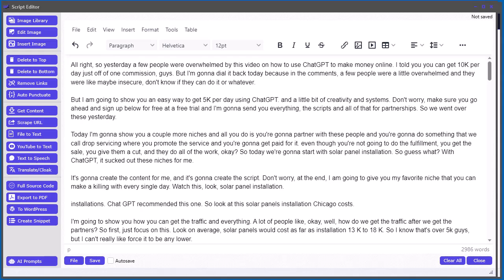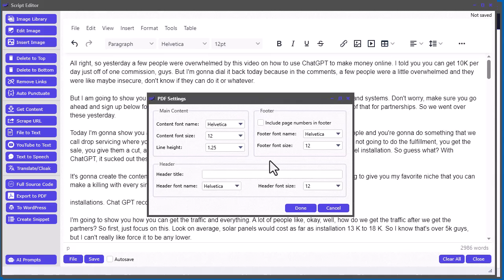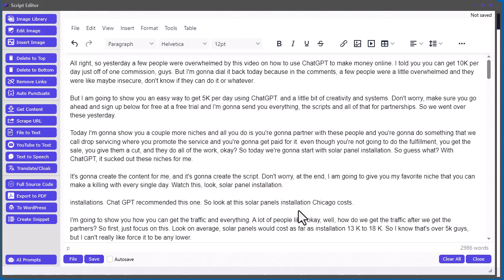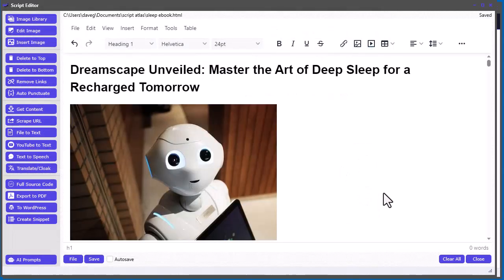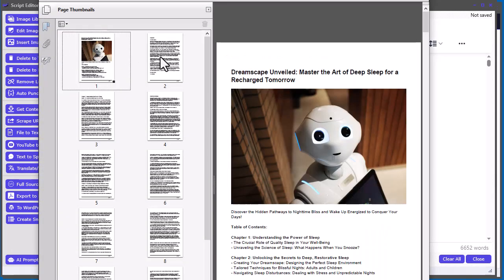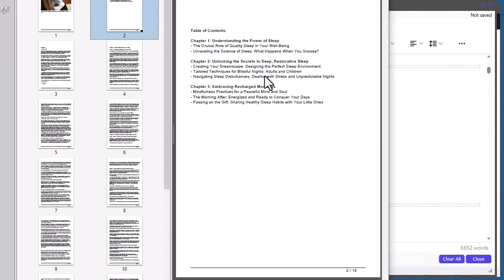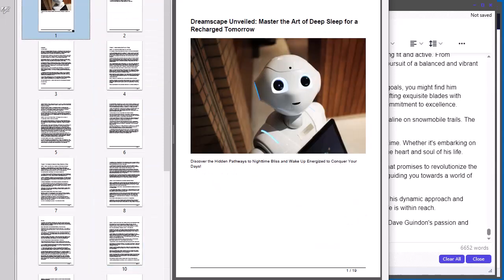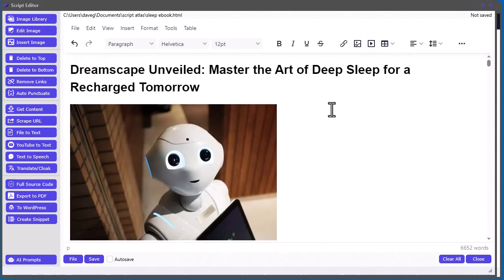AppBreed - Script Atlas How to export to PDF